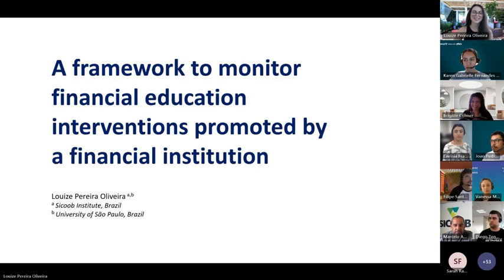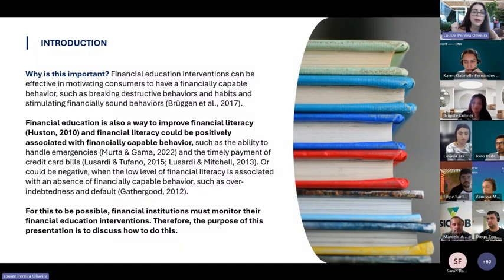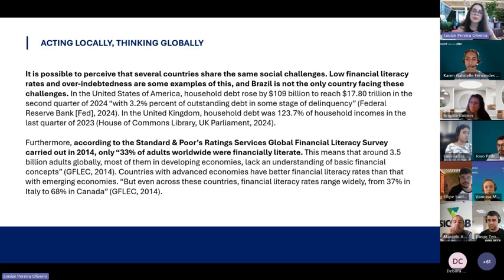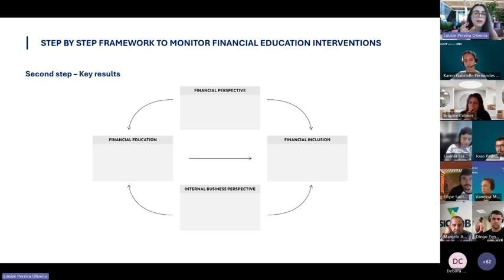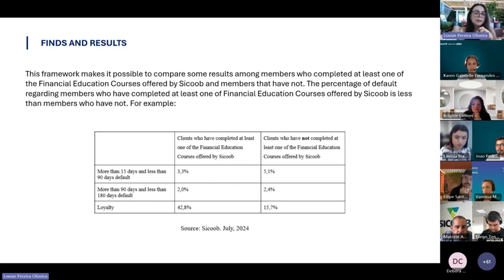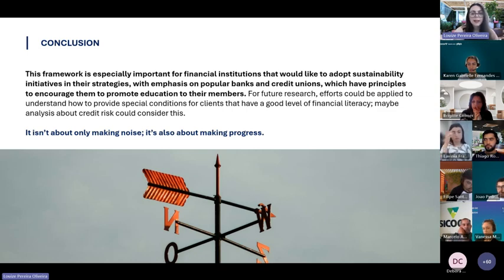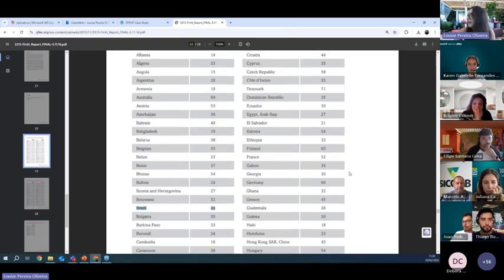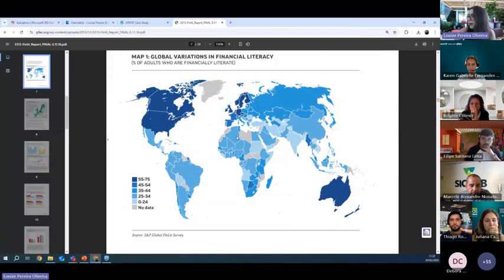CIBP SPARK: Sicoob Case Study - Monitor financial education by a financial institution